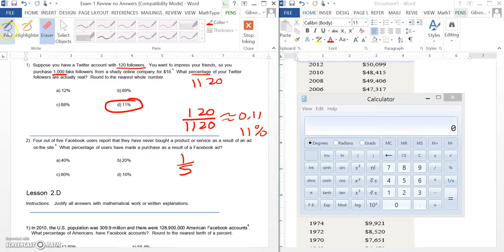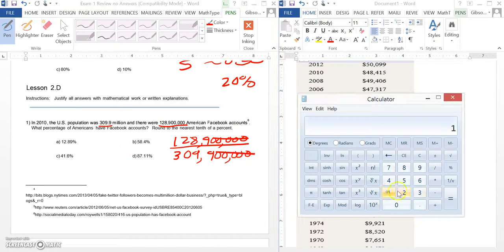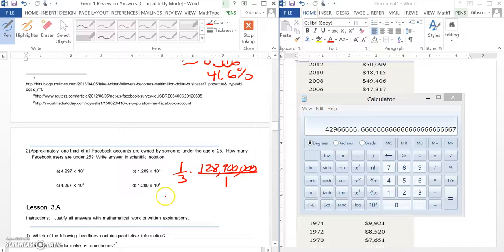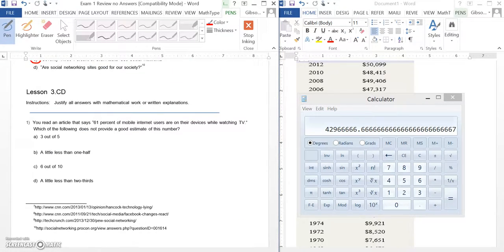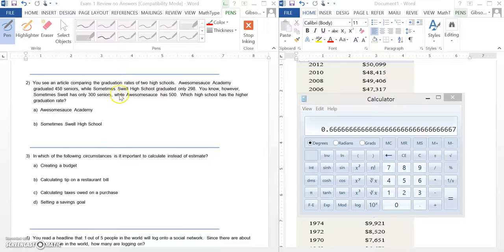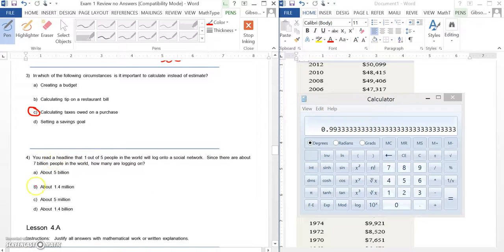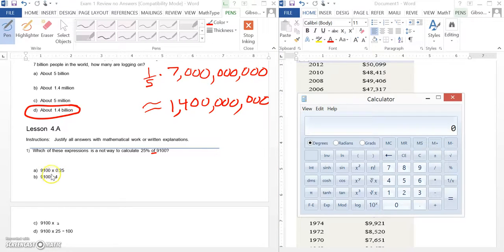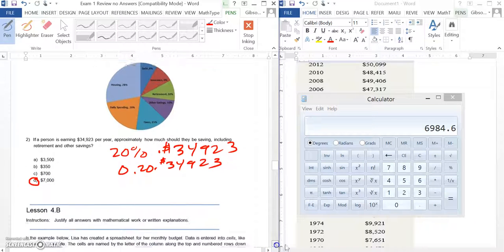MAT 030 Exam 1 Review Video 2 of 3